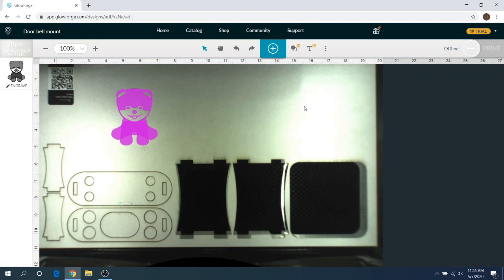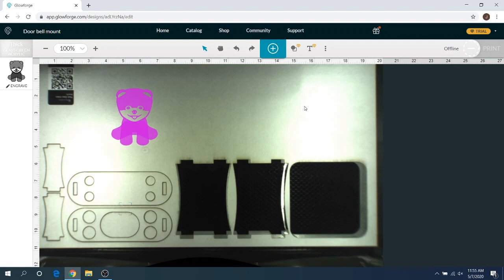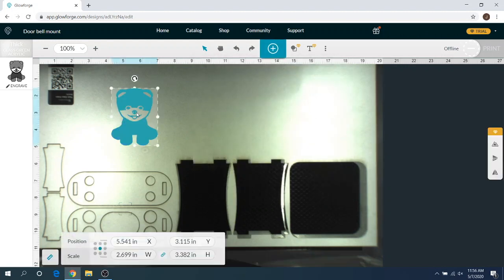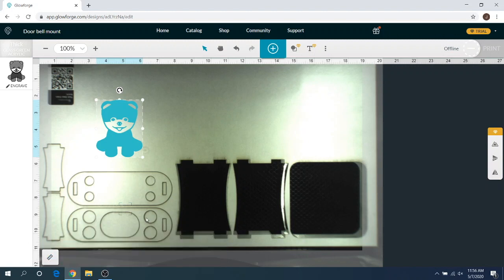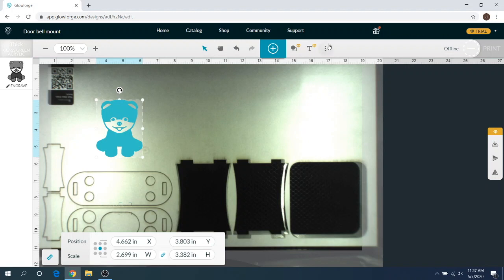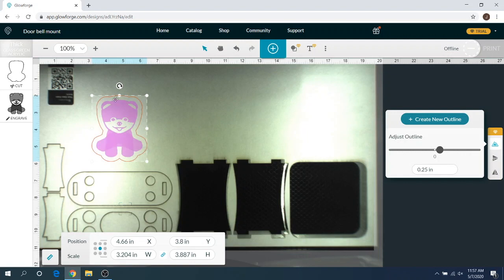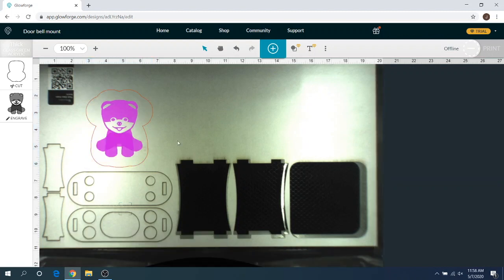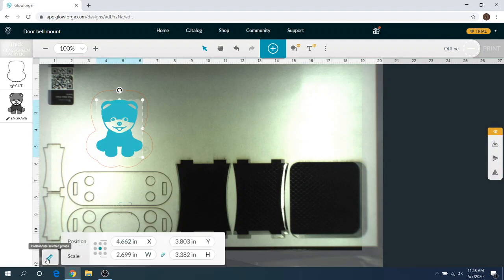How to get rid of the Glowforge position window? And new UI changes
Quick video on latest update and changes starting 5/5/20 to glowforge user interface.